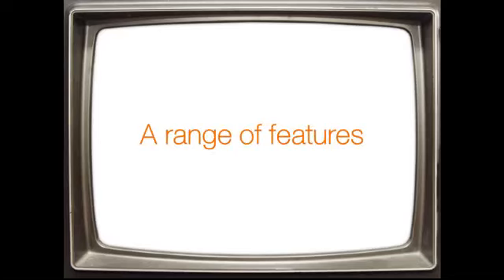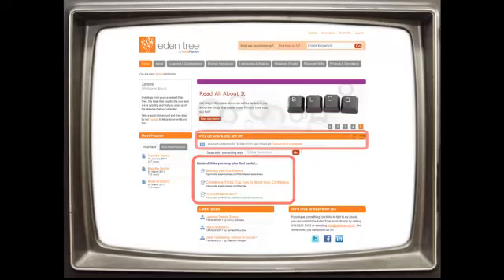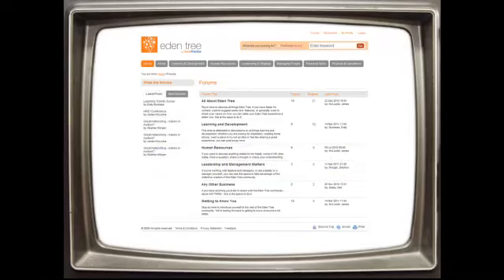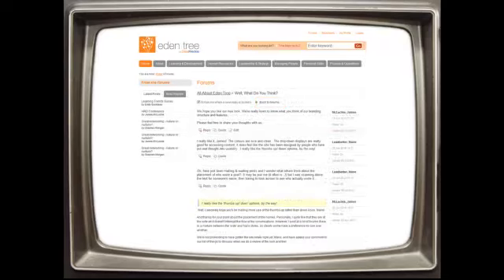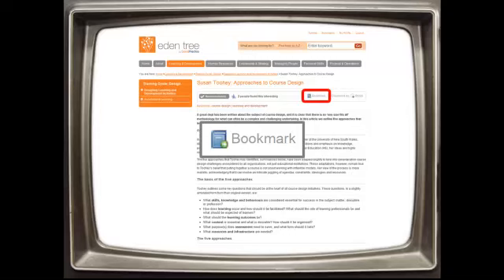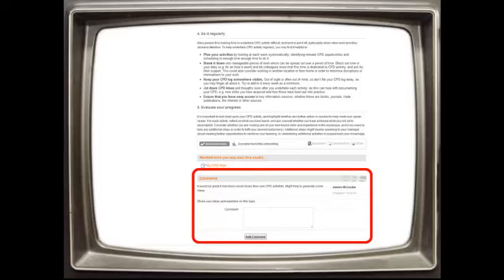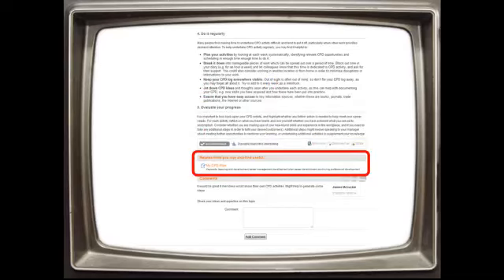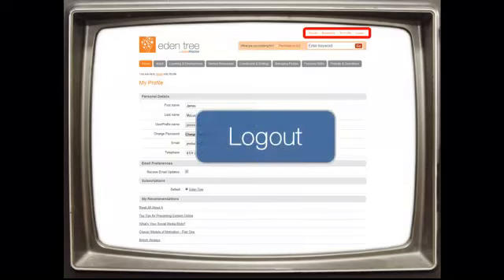Eden Tree Functions and Features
Eden Tree features a range of functions and features designed to make your visits more user friendly, enjoyable and interactive. We outline some of them in this broadcast.